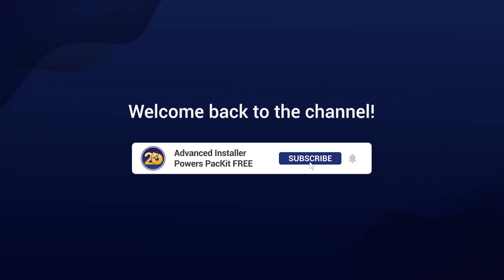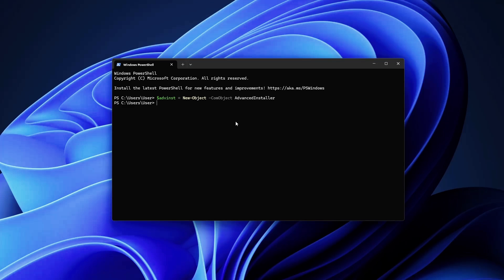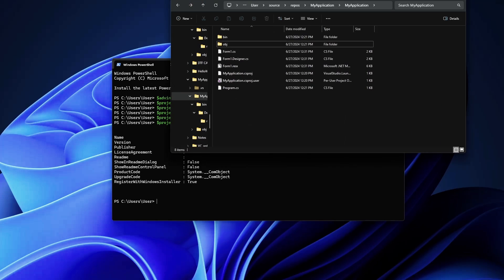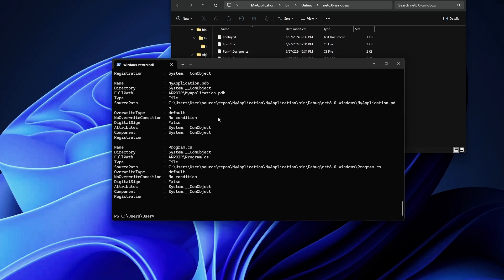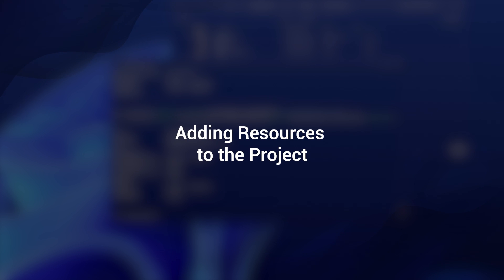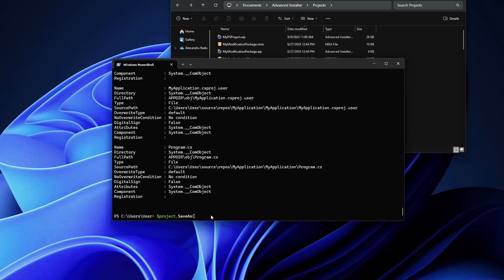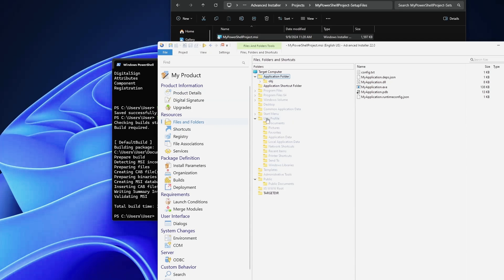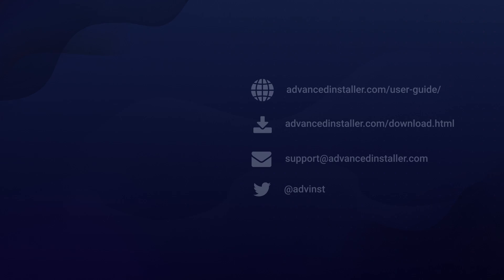How to Automate MSI Package Creation with PowerShell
Ready to streamline your MSI package creation? In this video, we’ll show you how to automate the process using PowerShell and Advanced Installer.

Read more about PowerShell and how use it to customize your MSI installer

In the video, we'll cover:

➡️ Setting up the COM object in PowerShell
➡️ Creating a project with Advanced Installer
➡️ Adding files, setting product details, and managing resources
➡️ Building your MSI package step-by-step

This demo will save you time and simplify your workflow. Let's automate that process! 💡

00:00 - Introduction
00:37 - Creating the COM Object
01:14 - Creating the Advanced Installer Project
01:44  - Configuring Product Details
02:51 - Adding Files to the Project
04:07 - Deleting Unnecessary Files
04:50 - Creating Shortcuts
06:00 - Adding Resources to the Project
06:41 - Saving and Building the Project

▬▬▬▬▬▬  Ebooks &  Resources  📚 ▬▬▬▬▬▬